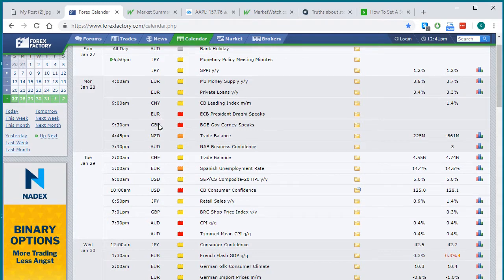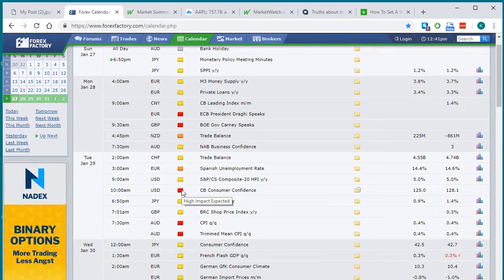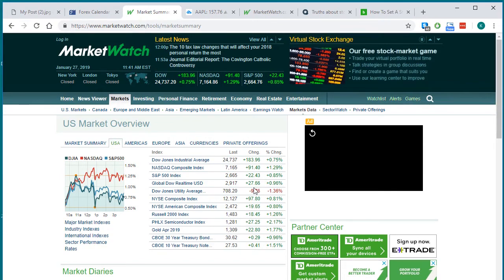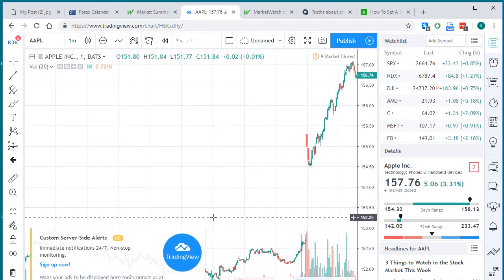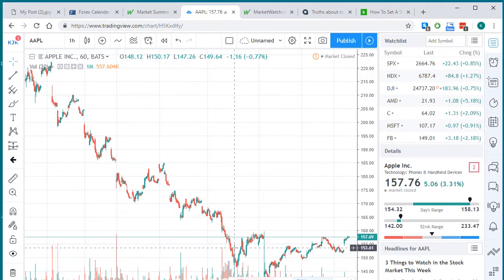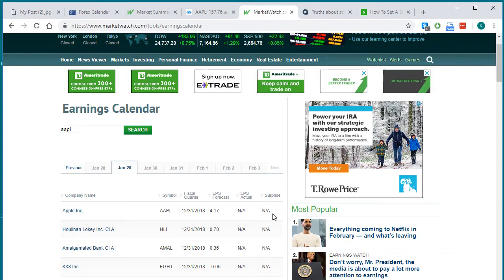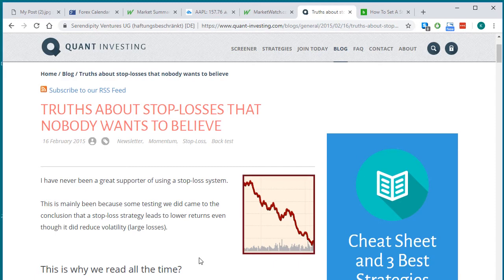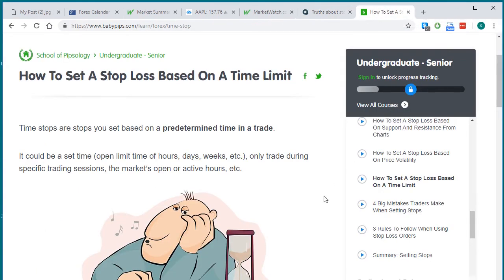Do This Before Every Stock Trade